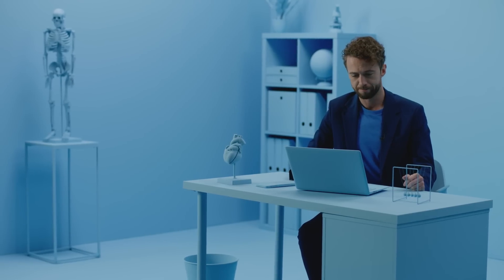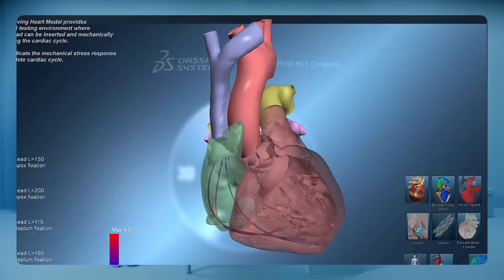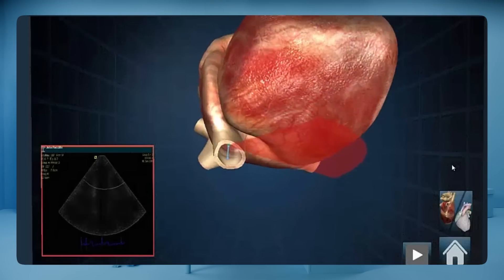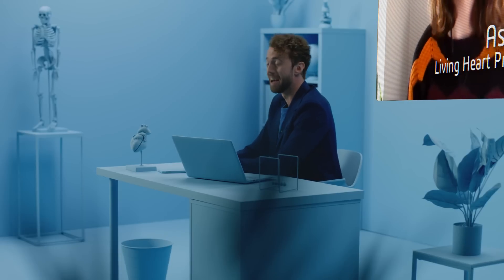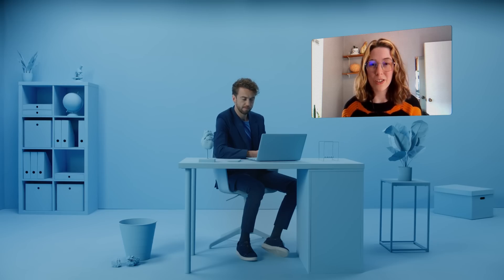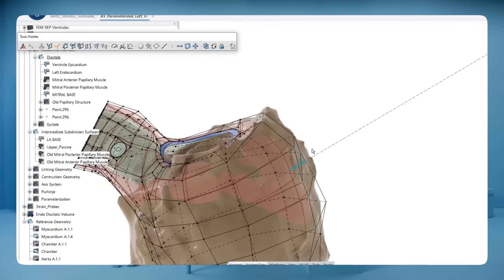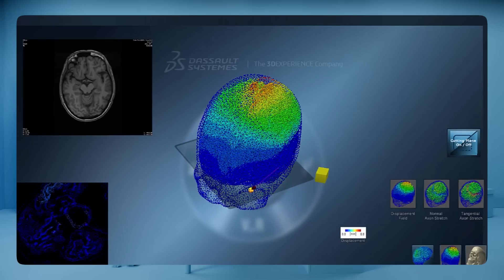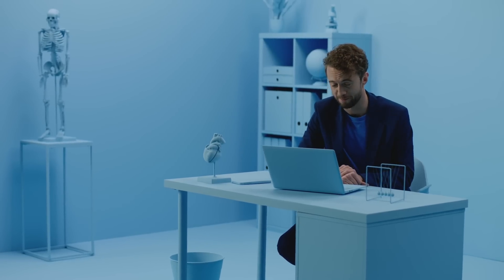Virtual Twins in Healthcare: Living Heart Project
Have you ever heard of a virtual twin of an organ? Sean is back to discuss the Living Heart Project with experts Steve Levine and Ashley Stroh.
Steve will deep dive into the project's origin which launched the virtualization of the human body. And Ashley will provide a status update on the current project.